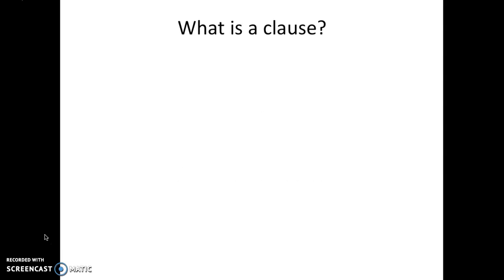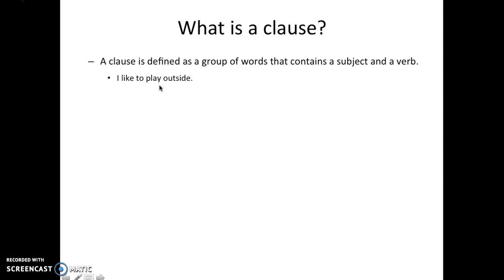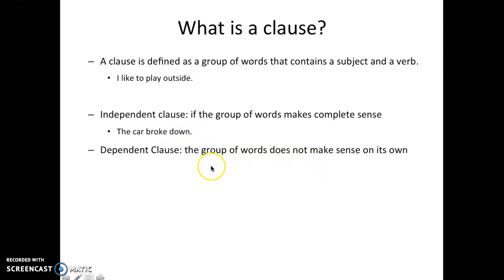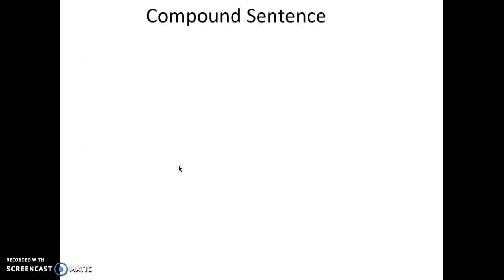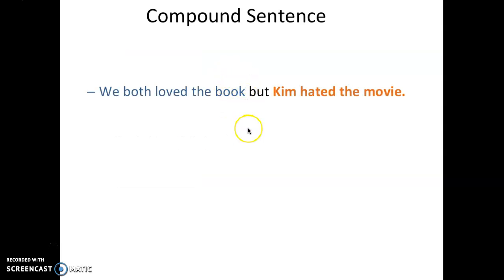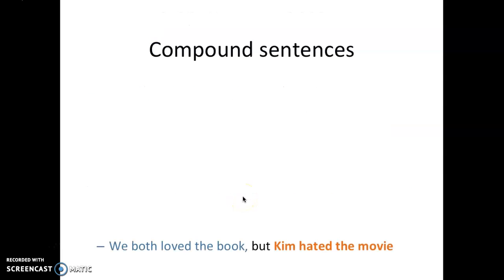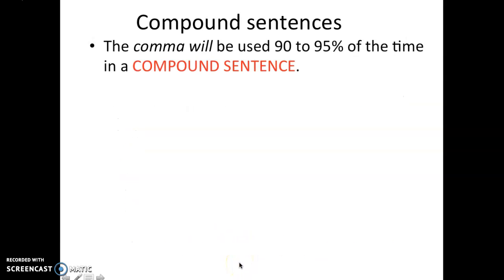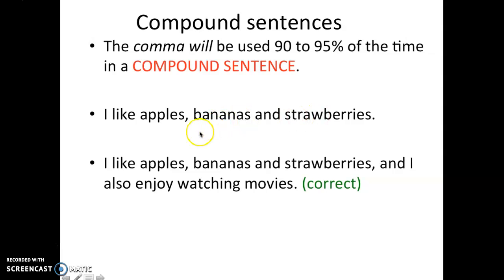Week 9: (100) compound sentences